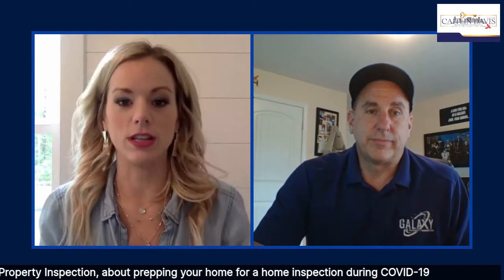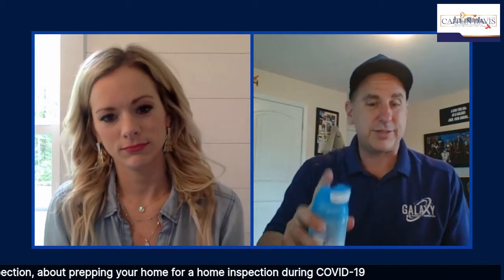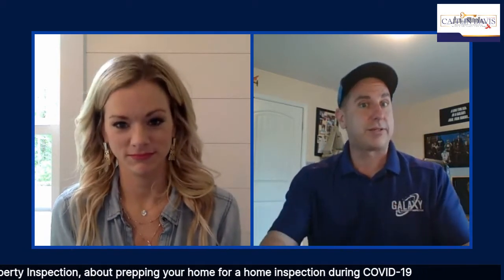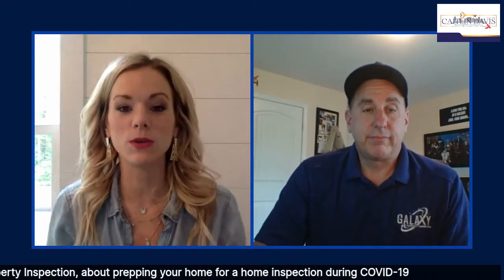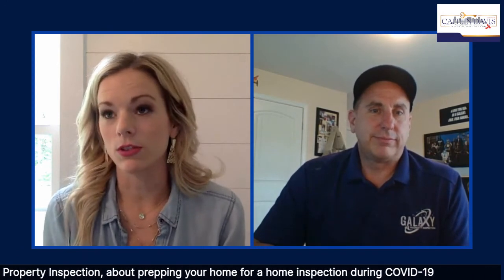Prepping For A Home Inspection During COVID-19 with Galaxy Property Inspection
Caitlin Davis, CSA, RENE, REALTOR®
Nashville, TN

COVID-19 is changing the way real estate is being done. In Nashville, Tennessee, real estate is still considered an essential service, so while other businesses have had to close, that's not the case for us. Homes are still flying under contract. But in an age with social distancing and limited physical contact, how can you safely have a home inspection? I talk with Galaxy Property Inspection owner, Jim Ruediger, about how sellers can prep their home for an inspection and how agents should approach showing a home to lower the risk of any infection.